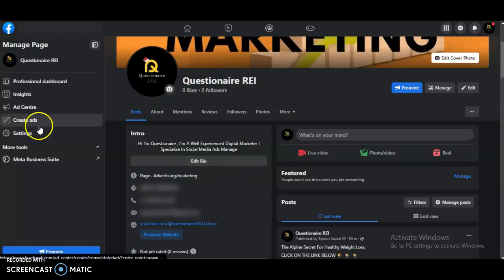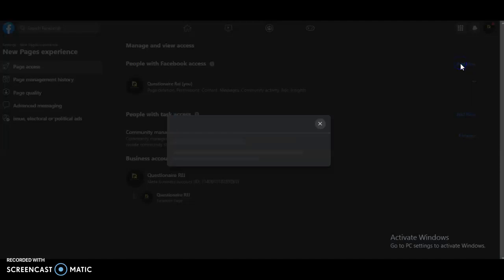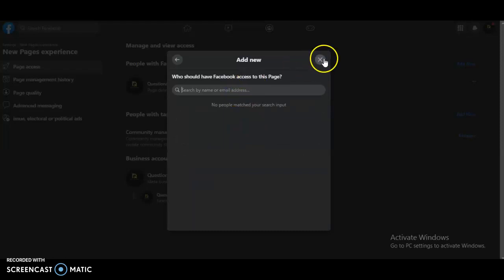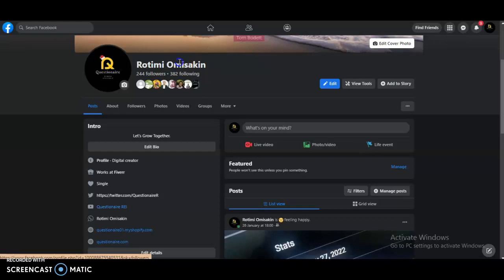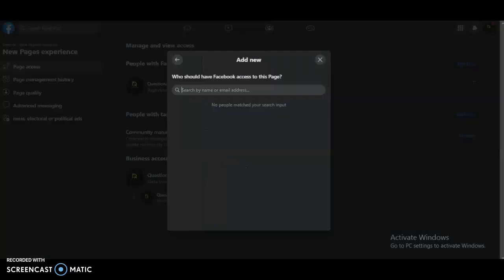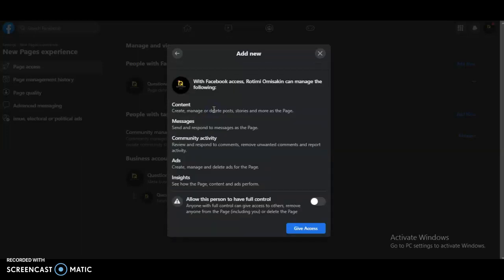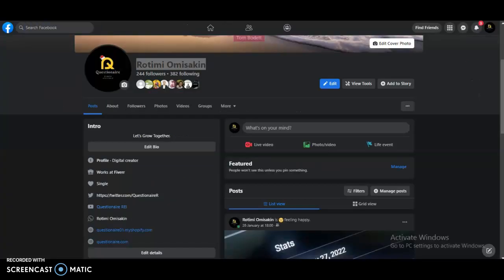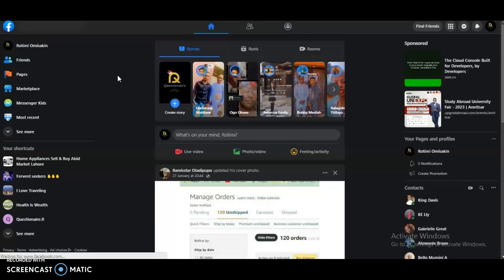HOW TO ACCESS YOUR CLIENT'S FACEBOOK BUSINESS PAGE SUCCESFULLY IN 2023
IN THIS VIDEO YOU WILL LEARN ABOUT HOW TO ACCESS YOUR CLIENT'S FACEBOOK BUSINESS PAGE WITH OUT LOGIN DETAILS REQUIRED SUCCESFULLY IN 2023